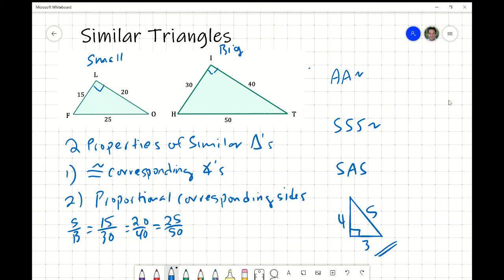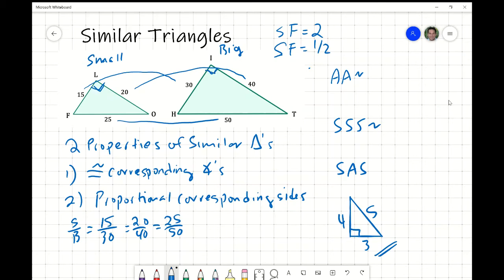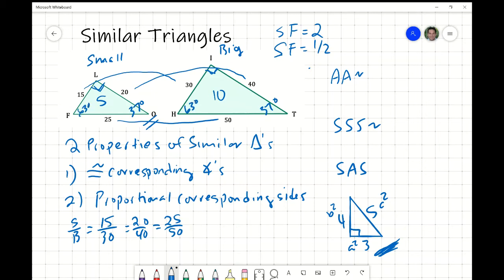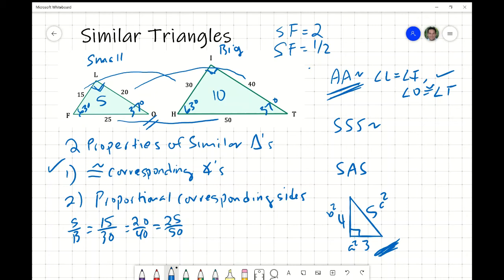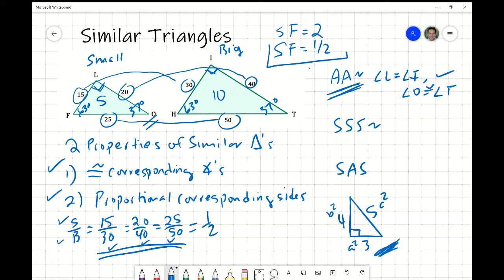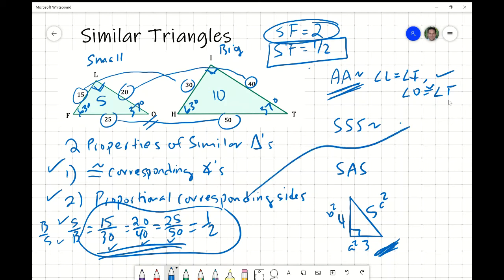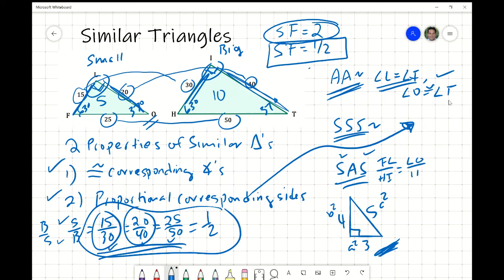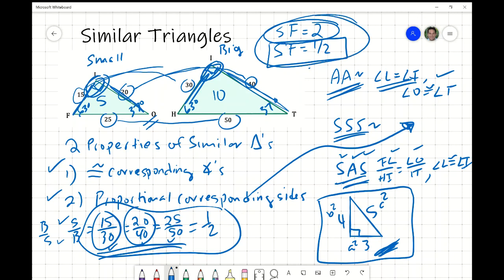Understanding Similar Triangles